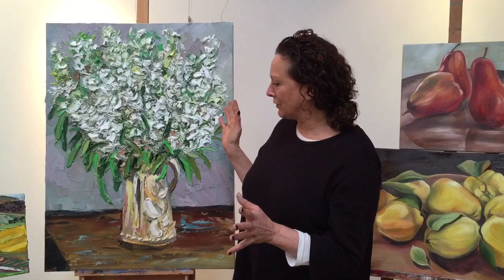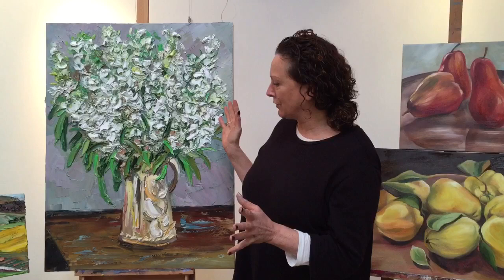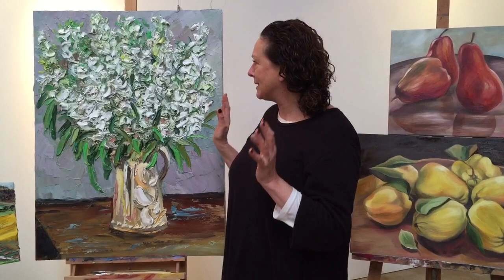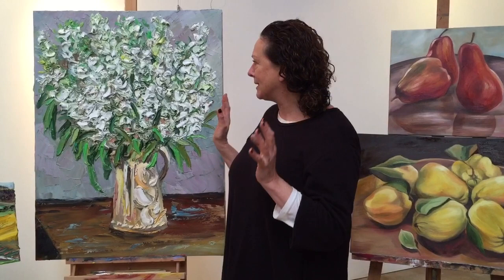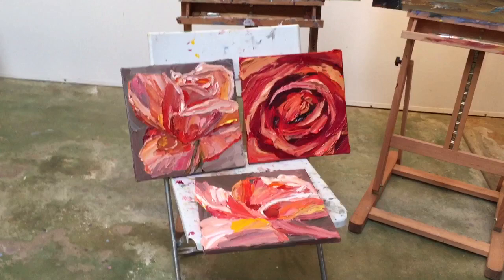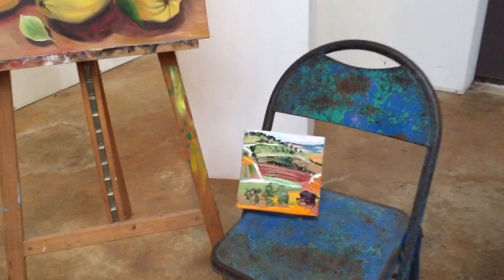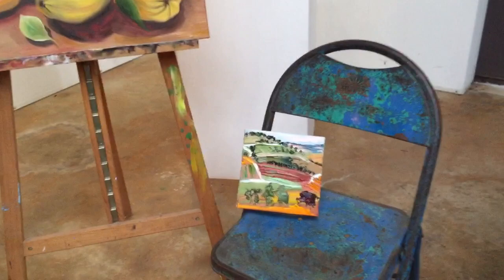freedom to paint may 1-6, 2015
Jacqueline Coates shares oil painting inspiration from her Barossa oil painting art immersion Freedom to Paint  at the end of the workshop.students painted a minimum of 6 paintings in 5 days as well as enjoying highlights of the Barossa region